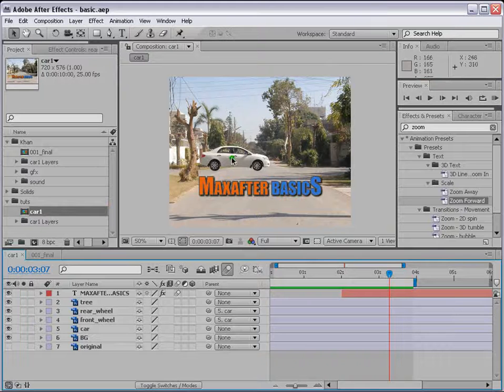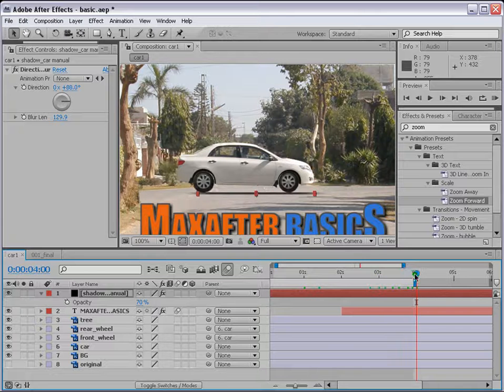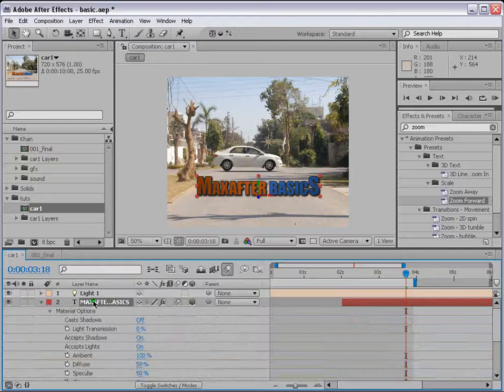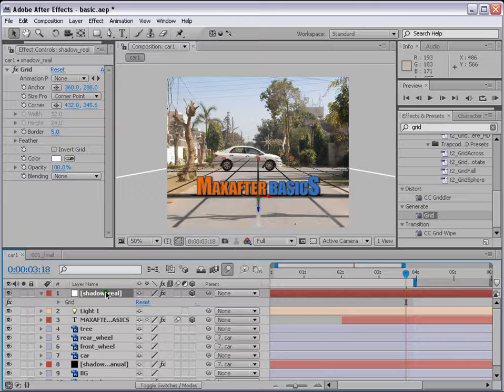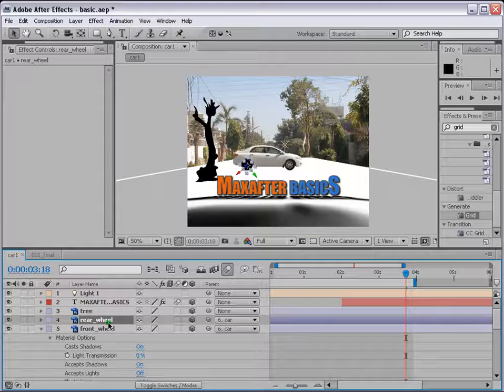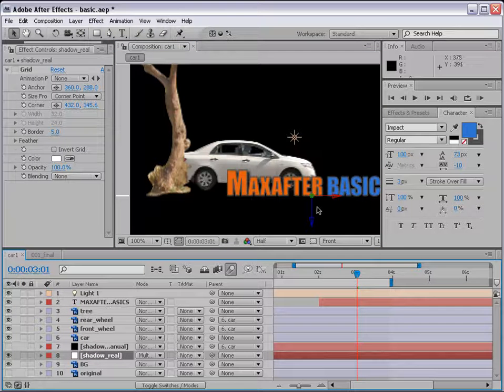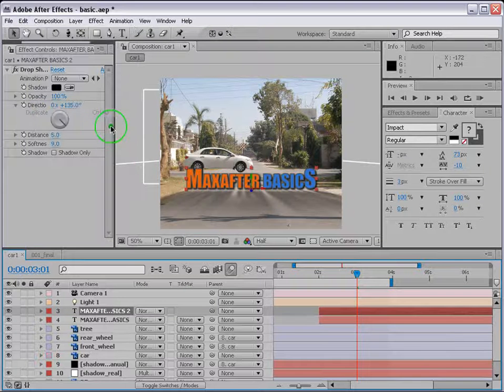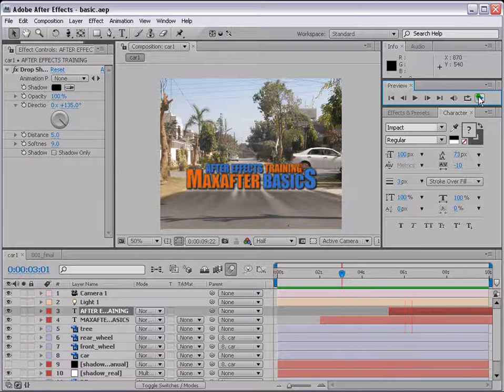AE basics Part 07